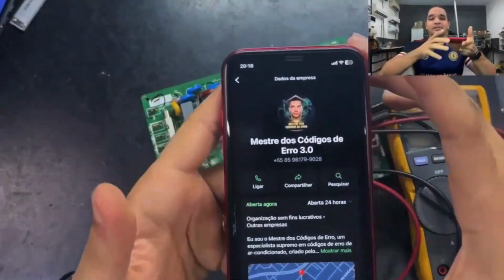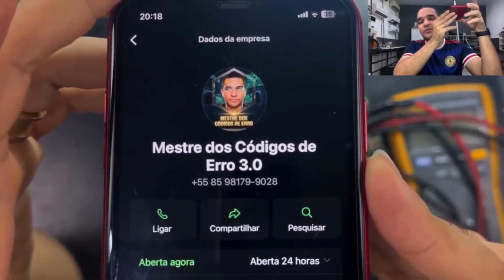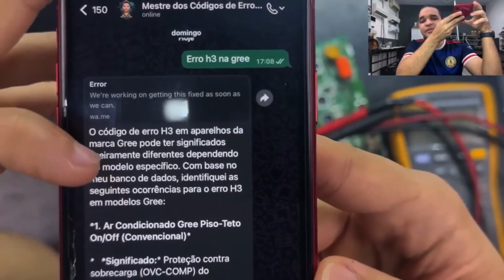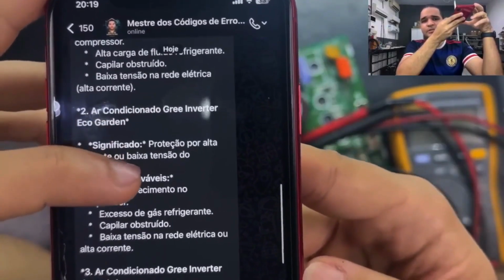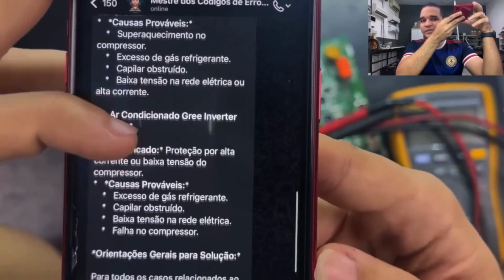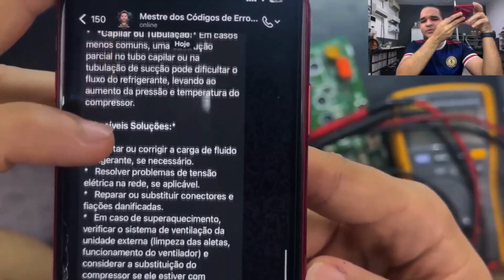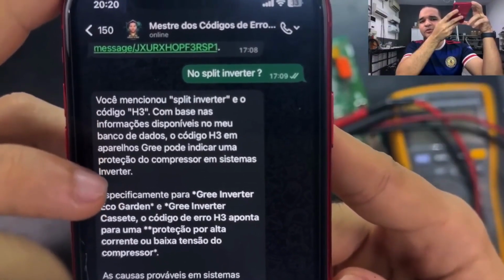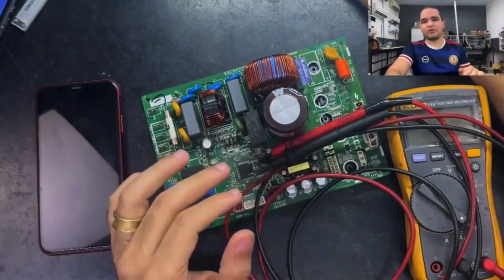Gree Split Air Conditioner – H3 Error | Video lesson #003